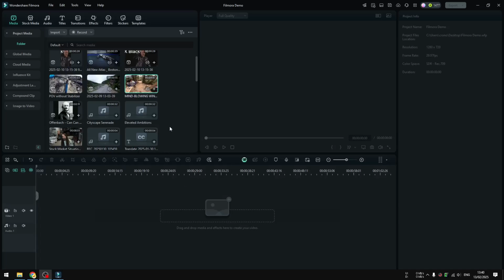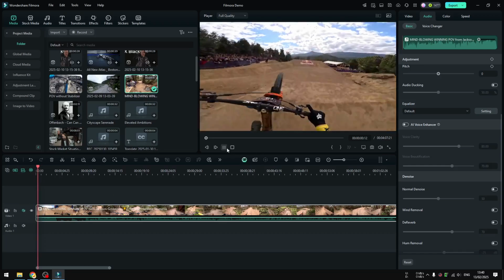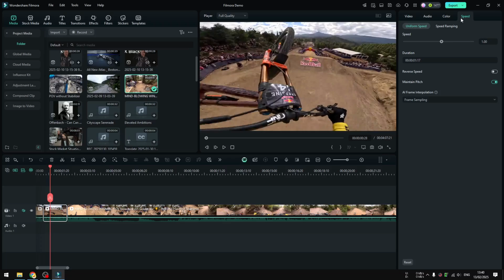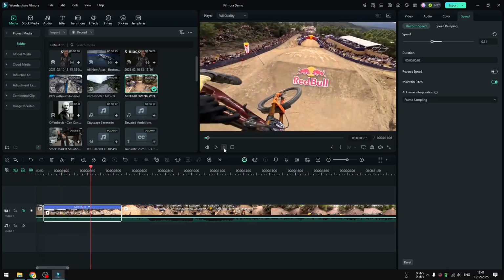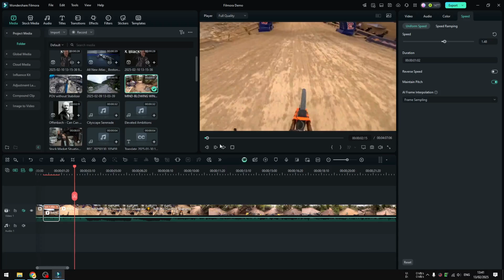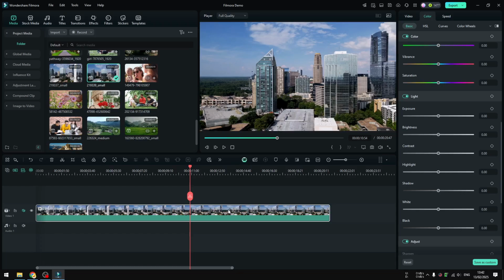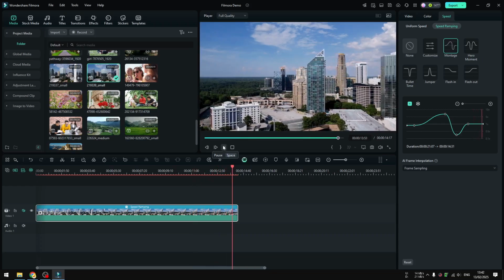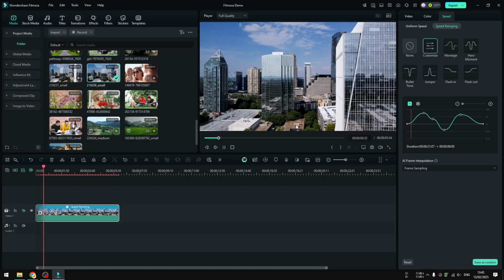How to Speed Up or Slow Down Video in Filmora with Cinematic Look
👉 Learn how to enhance your videos with cinematic effects by speeding up or slowing down clips in Filmora. This tutorial helps you overcome speed adjustment challenges and achieve a professional look with ease.